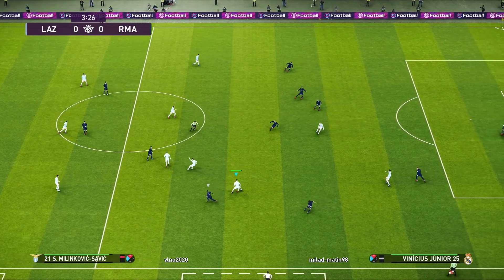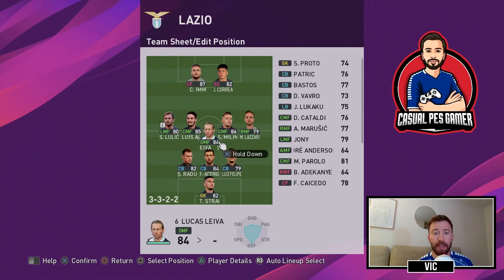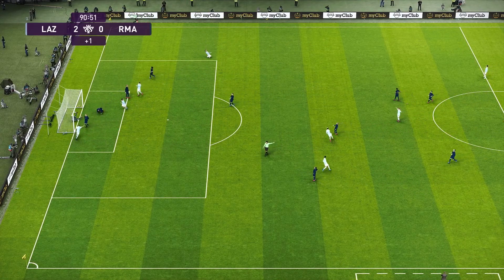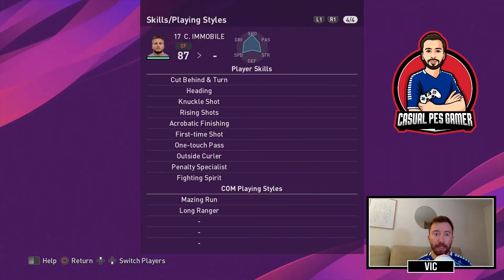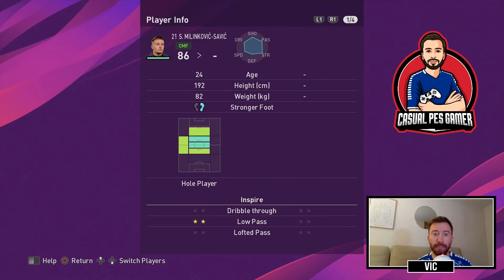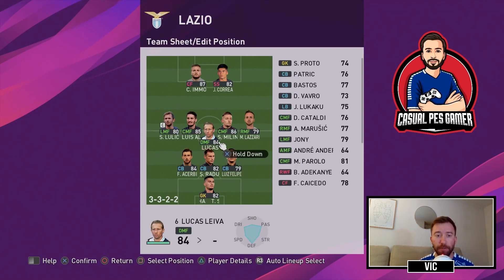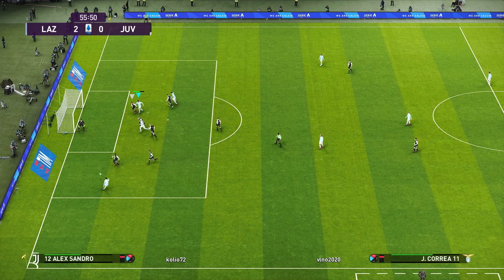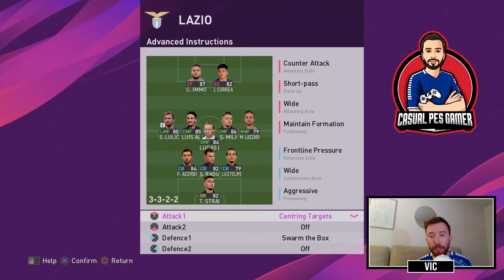LAZIO TACTICS | How to play with SS Lazio 🇮🇹 | PES2020 Team Tactics & Gameplay Review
Ciro Immobile is the leading star as I play 8 matches online with Lazio in PES 2020.

00:00 Intro
01:05 Default lineup
01:35 My modified lineups
02:30 Player presentations
06:34 Tactics
07:14 Set pieces
08:05 Playing style and in-game strategies
09:33 Summary

In my Gameplay Review series I play with different teams online, to have some fun and get a break from myClub.

Next up is Manchester United.